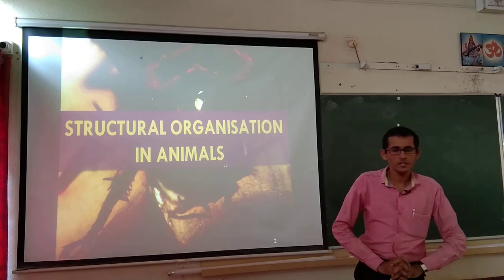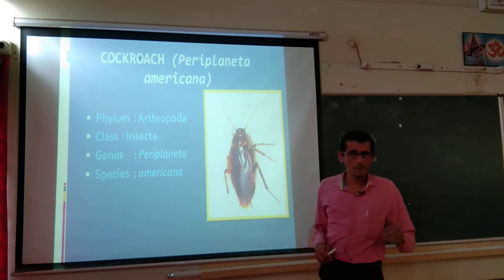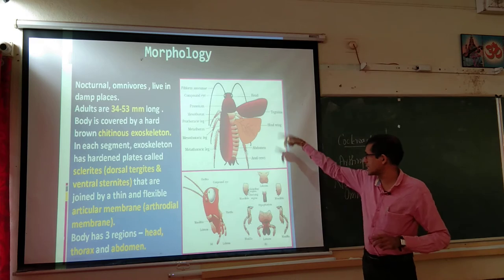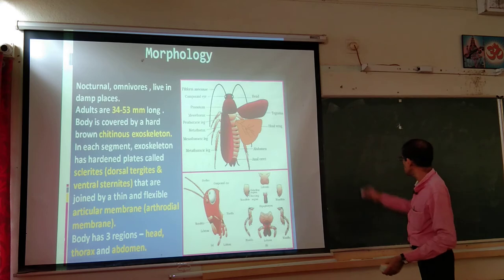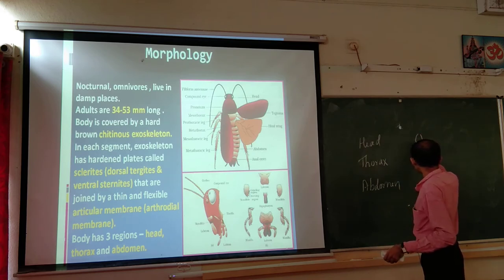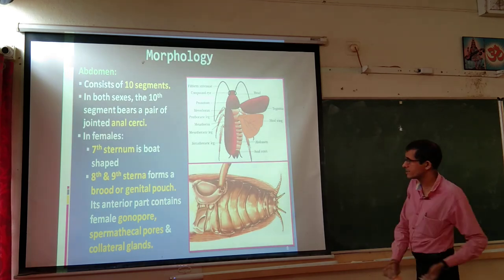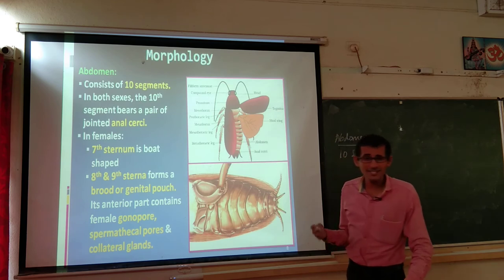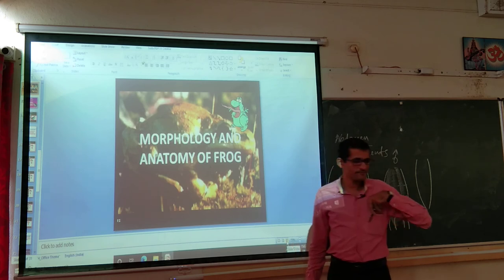I PUC BIOLOGY- STRUCTURAL ORGANIZATION IN ANIMALS PART 7 BY MURALI P G